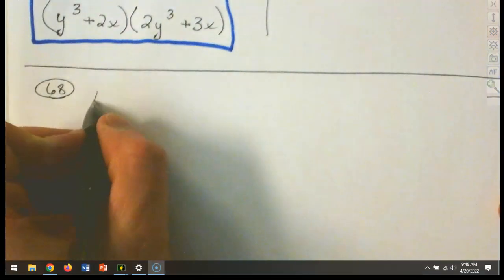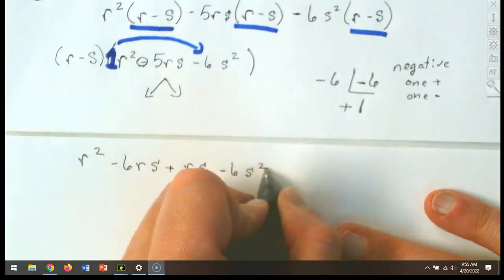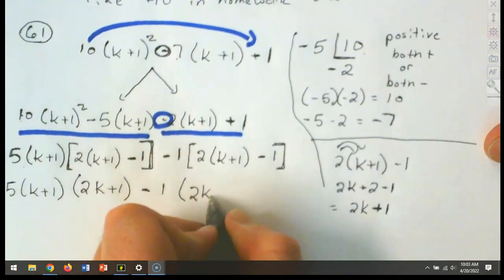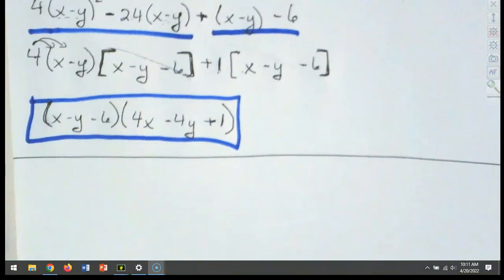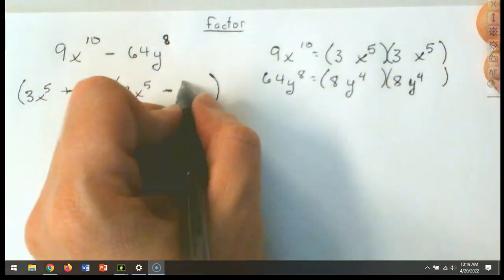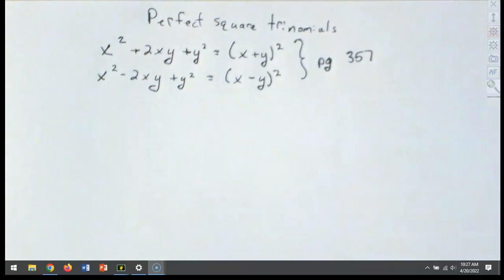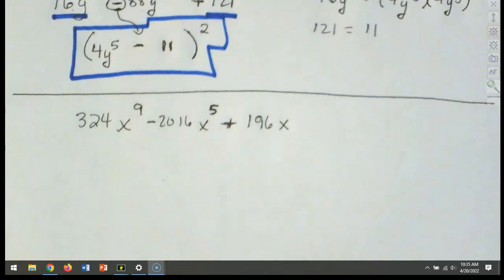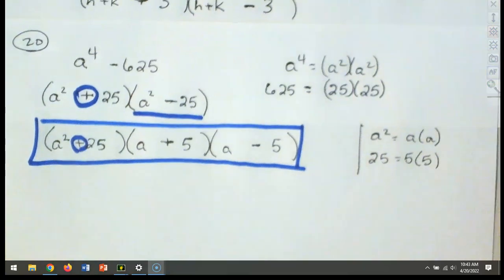Lecture April 20th Part 2